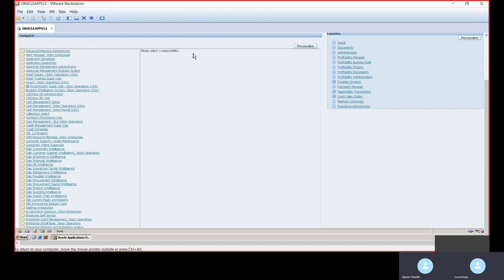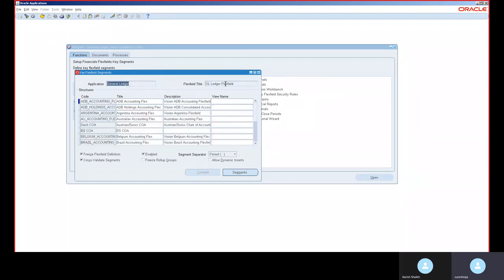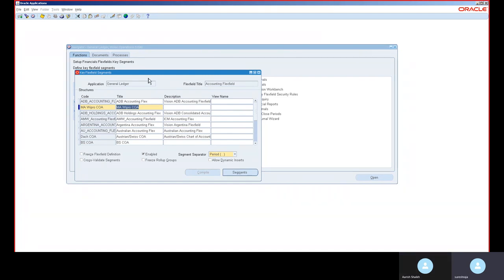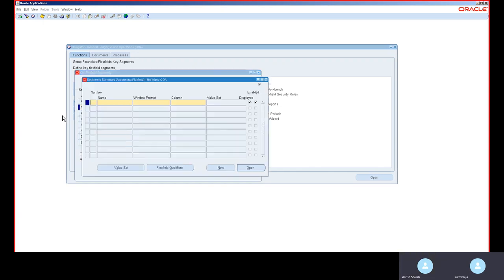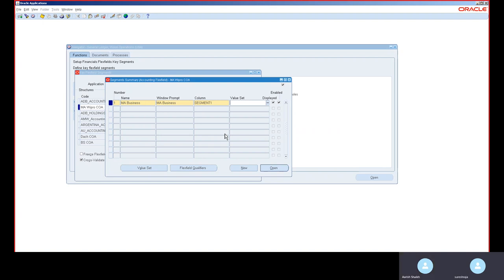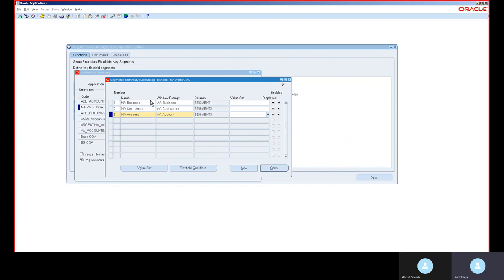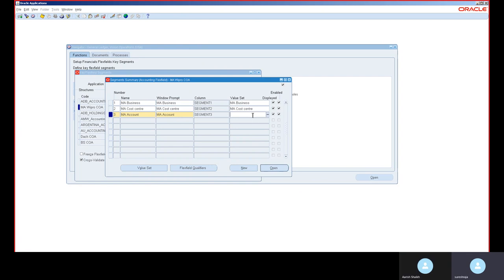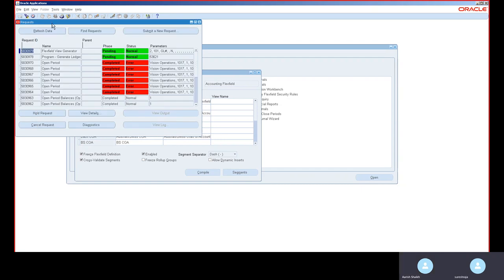Oracle Financials R12 Chart of accounts 1